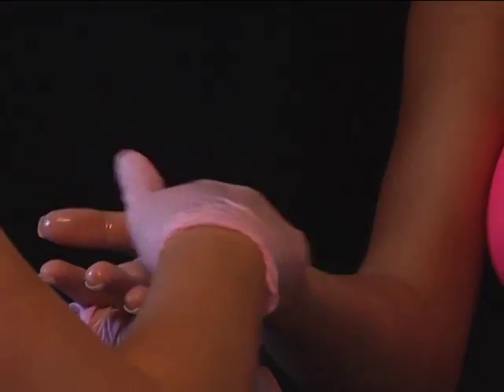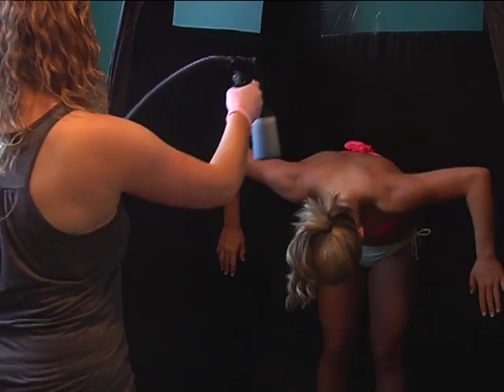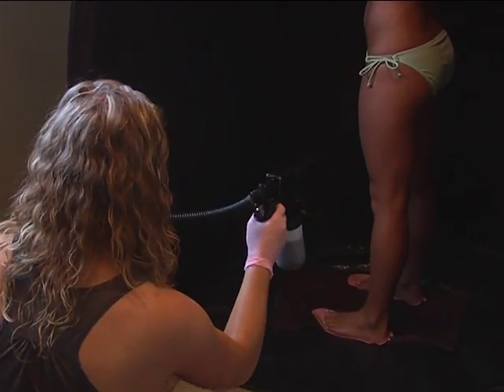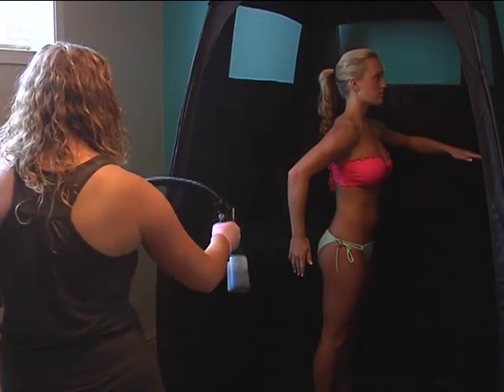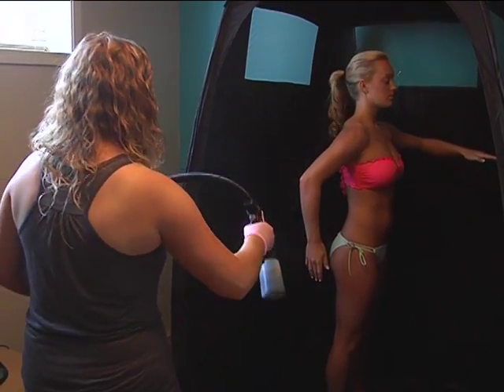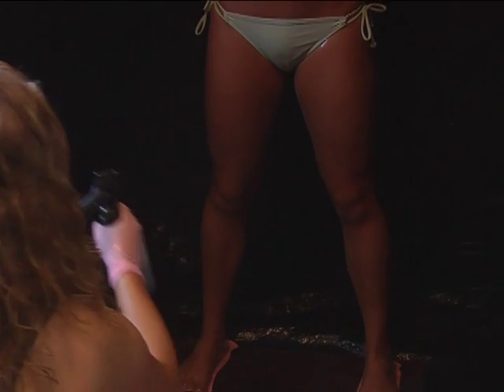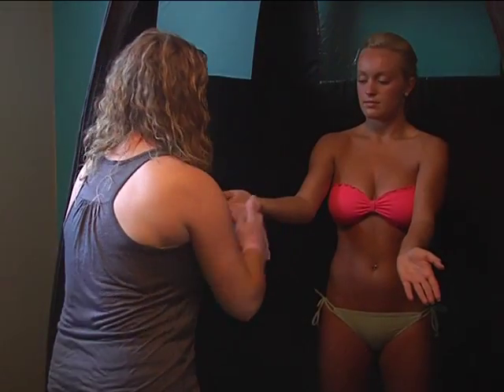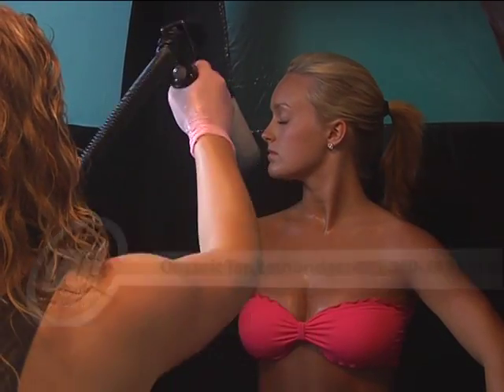Spray Tanning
We chat with Brandi Tindall about how to prepare for a spray tan and what to expect when you head to your first appointment.